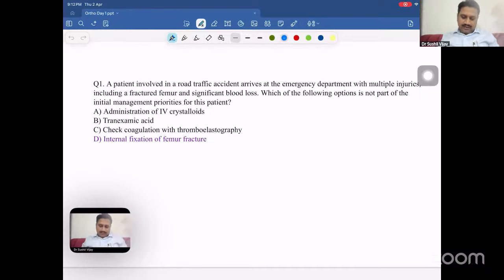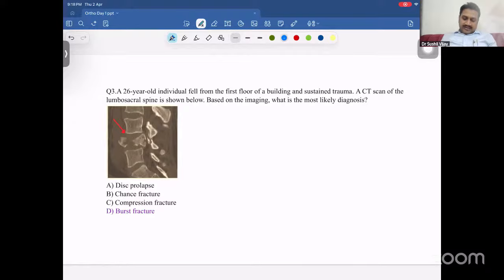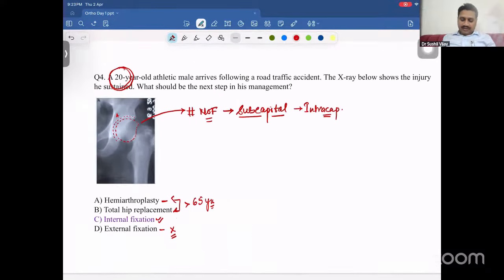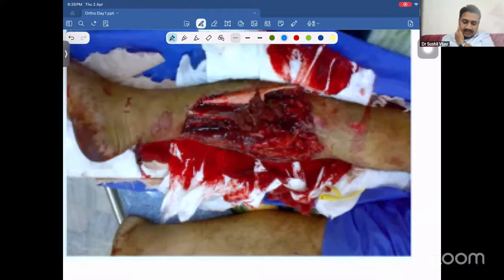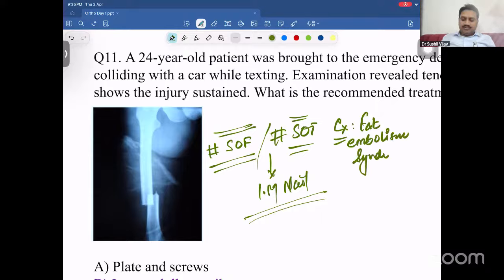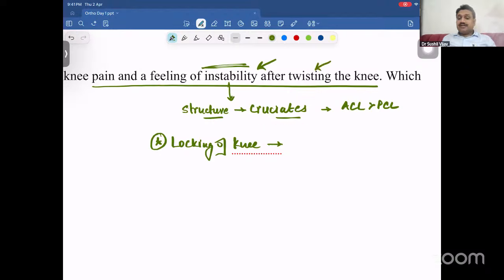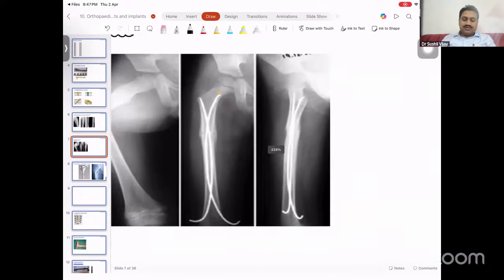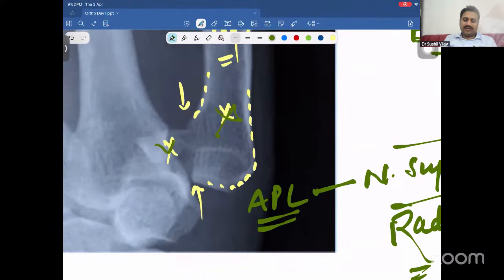Dr Sushil Vijay's Zoom Meeting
Orthopaedic Discussion for Graduates and all those preparing for PGMEE.